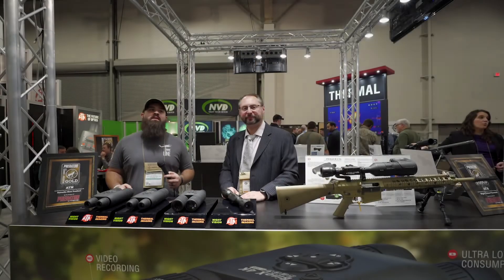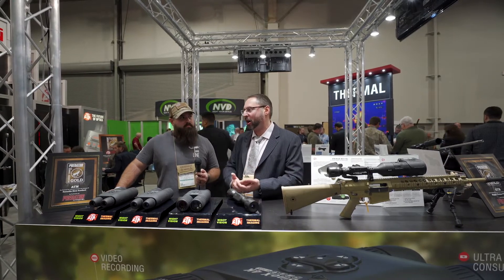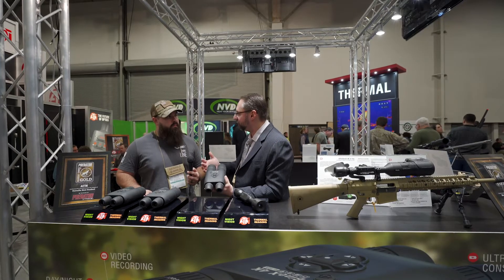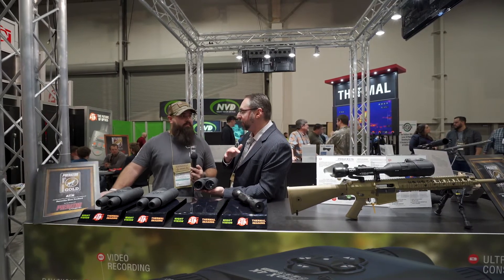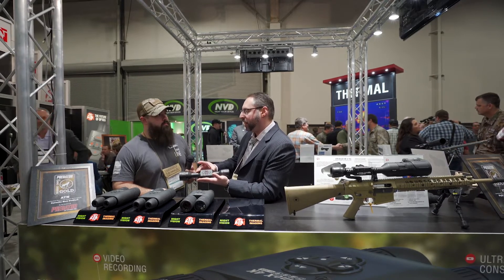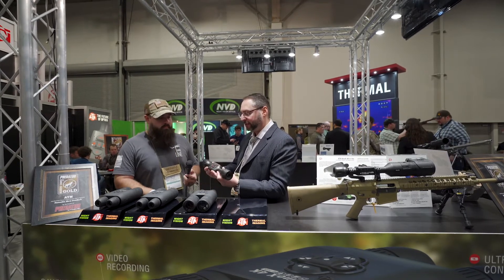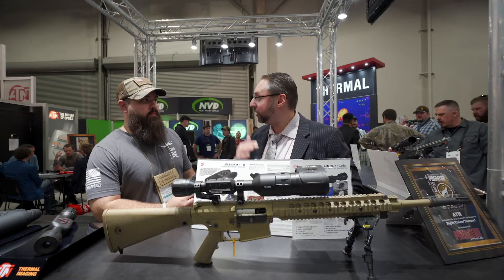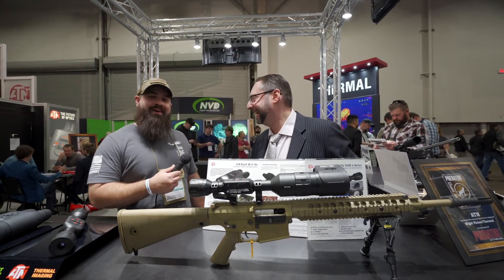ATN Optics and their affordable thermal rifle scope.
Steve from ATN Optics shows off some of their new gear that will take the guess work out of your long shots, while also letting you record and share the moment. He also shows off their new affordable thermal scope for night hunting.